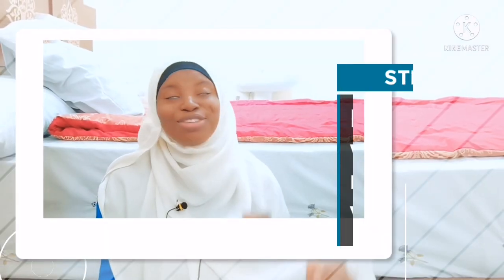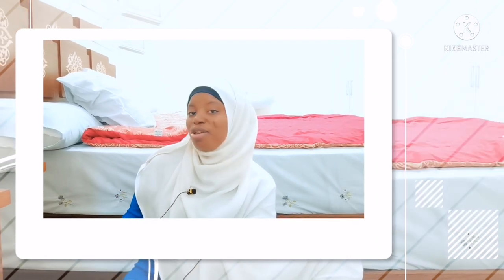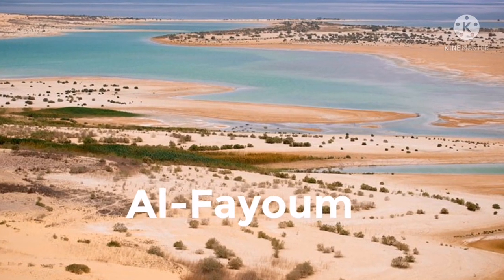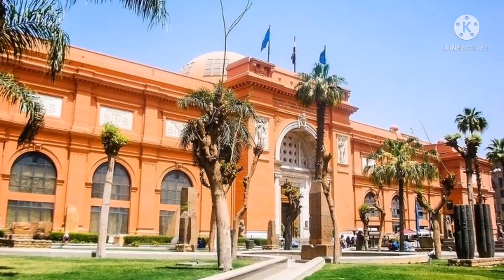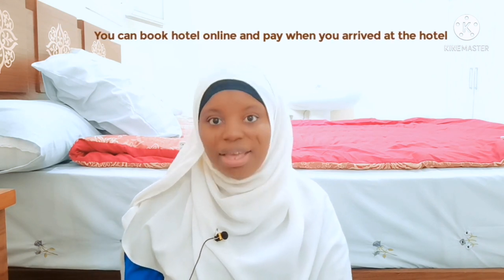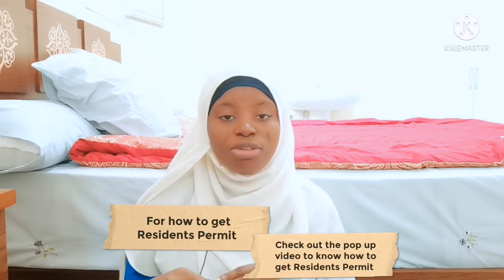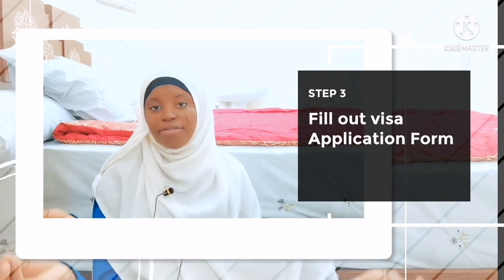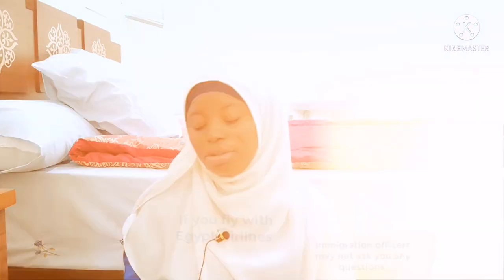FASTEST ROUTE TO LAND IN EGYPT SUCCESSFULLY WITHOUT THE HELP OF AGENT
Shagala's life style, housemaid life style

            *TIME STAMPS*
00:00 Intro
01:55 Step 1 Valid Passport
02:11 Step 2 Book Flights Tickets
02:37 Just Fly Whenever You Want
04:43 Fill Application Form At Airport
05:30 Visa Payment At Airport
06:33 Have A Friend To Pick You Up At Airport
07:26 Language Barrier
08:55 Tickets Prices Tips
09:09 Outro

   LINK TO VIDEO MENTION IN THIS VIDEO

ARAB HOUSEMAID/SHAGALA SHOPPING [Food Stuffs And My Toothpaste] 😂😂

ARAB HOUSEMAID/SHAGALA RAMADAN NIGHT ROUTINE [Let's Make Suhoor For My Boss]

MY FIRST YEAR EXPERIENCE IN CAIRO, EGYPT